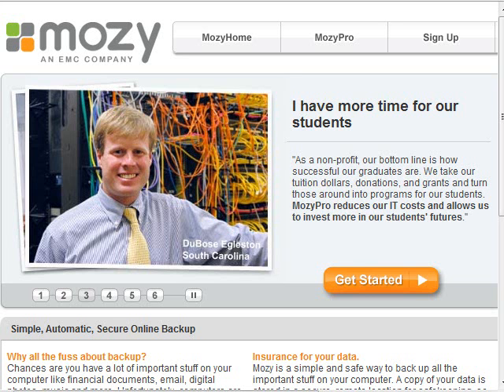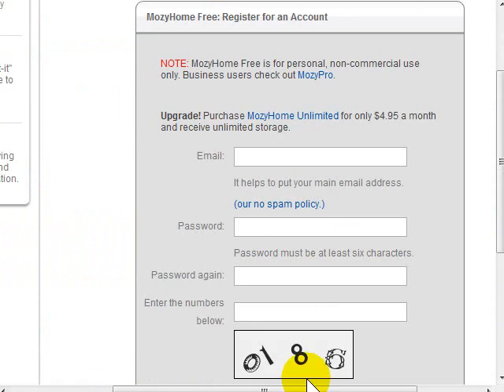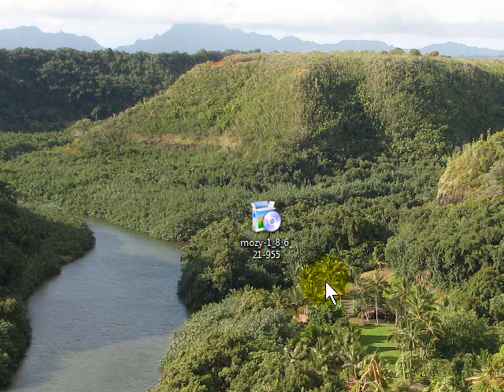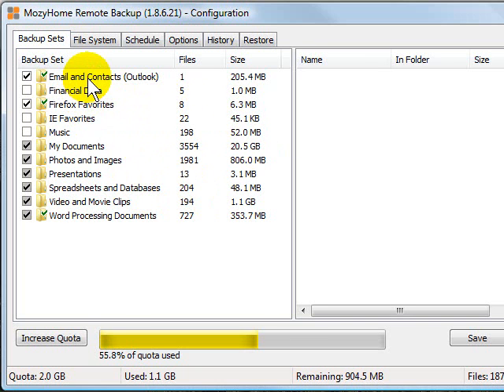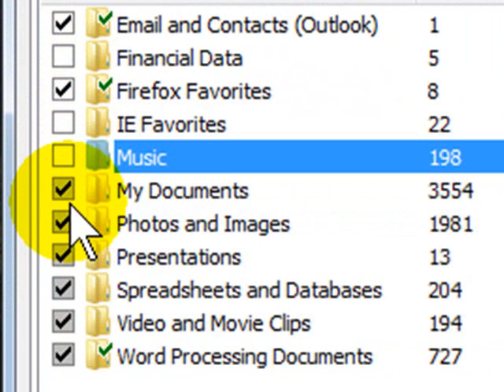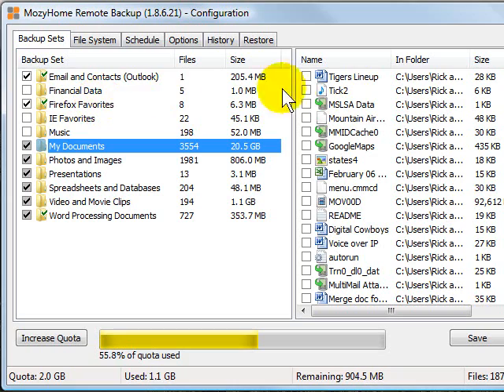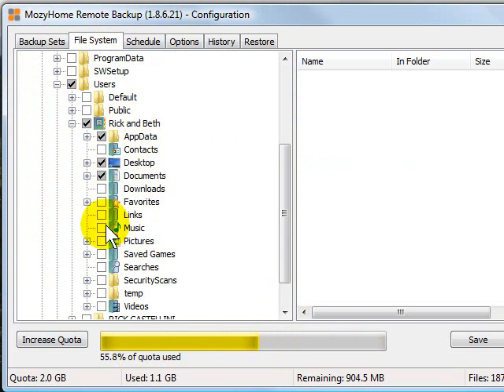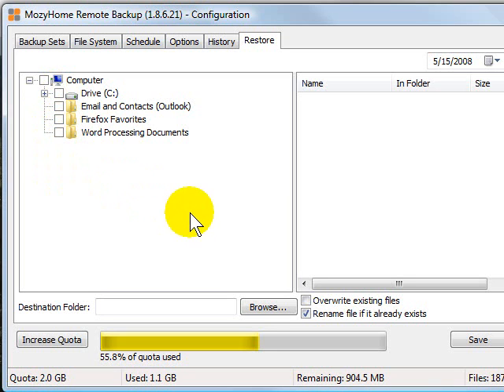Mozy Online Backup for PC's and Mac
Easy to use free (up to 2 GB) and unlimited ($5/month) online backup system for Mac and PC users